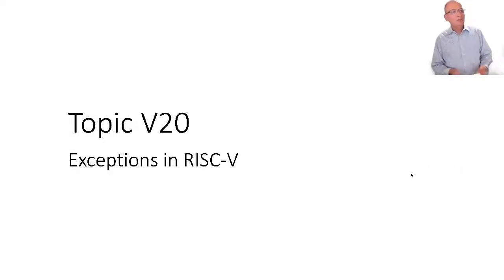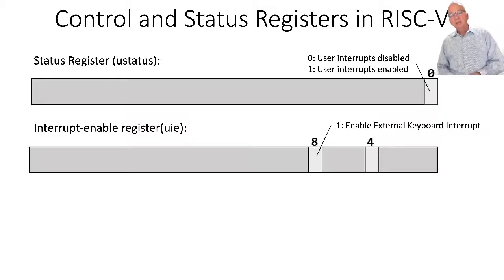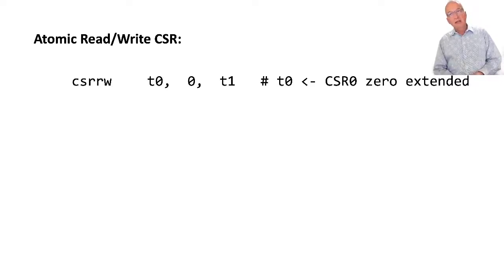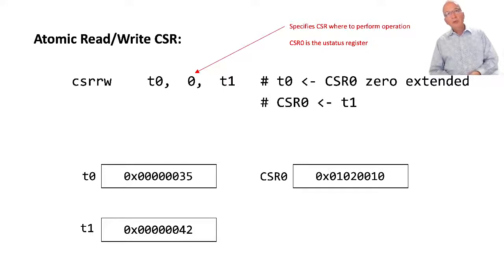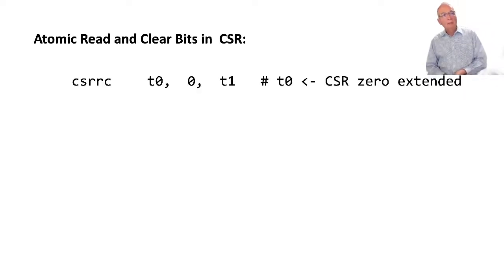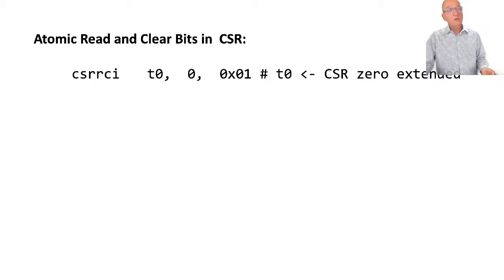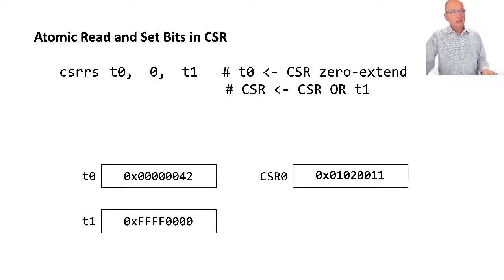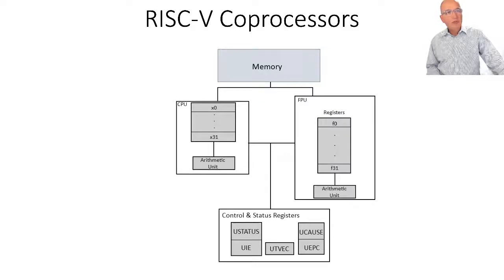L20 Exceptions in RISC V part1